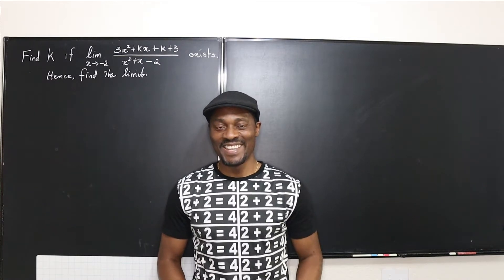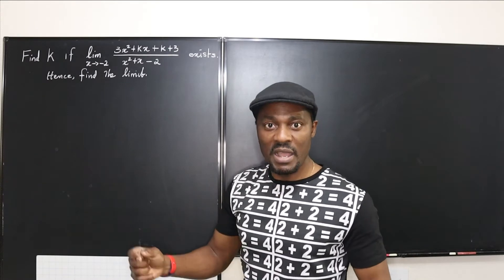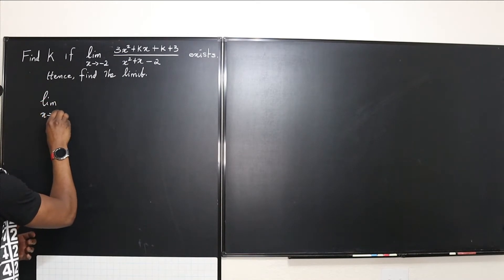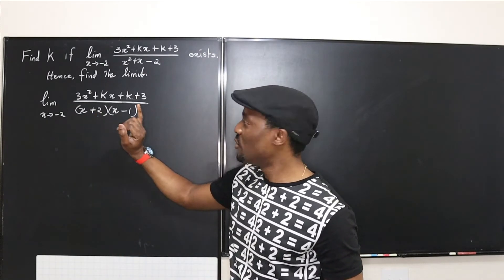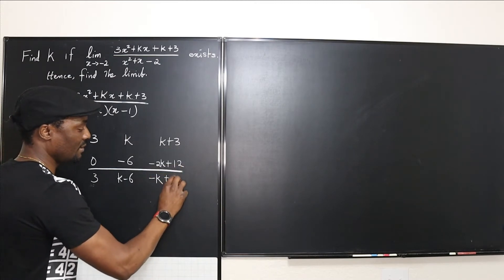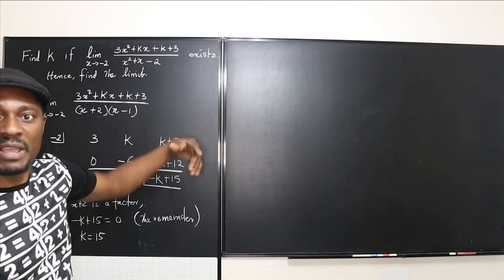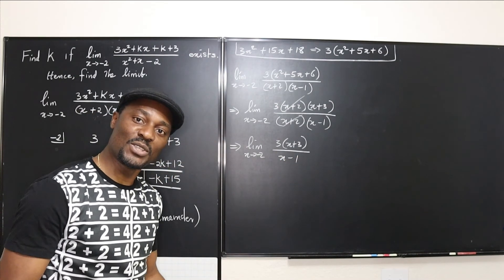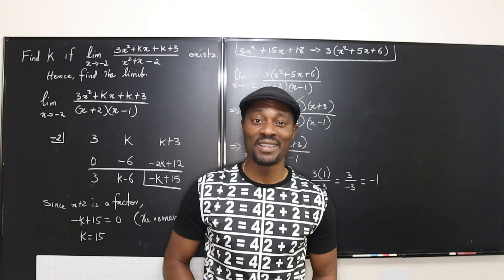Limits with Unknown Coefficient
In this video, I showed how to use Synthetic Division to find the unknown in a rational expression before taking limits.